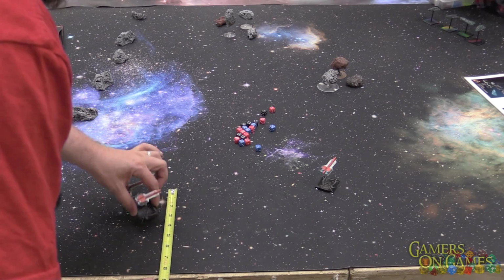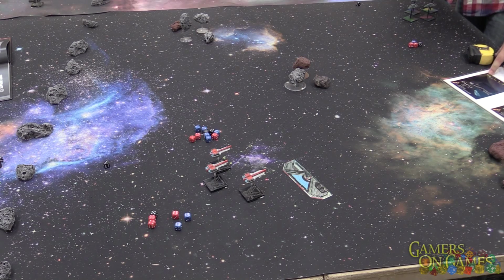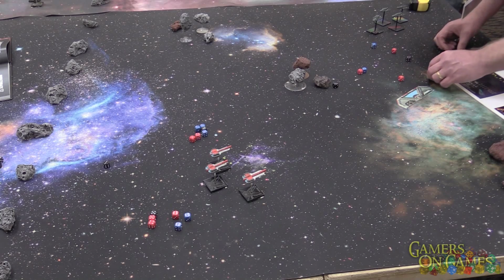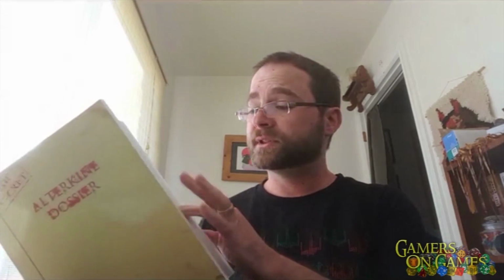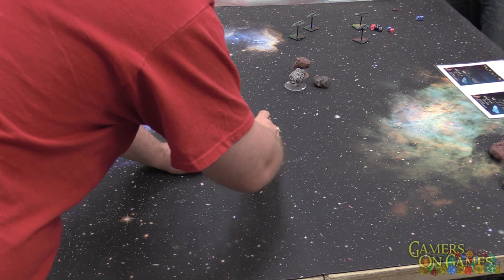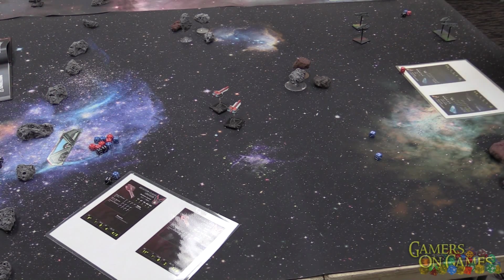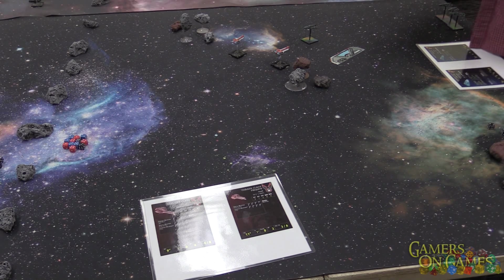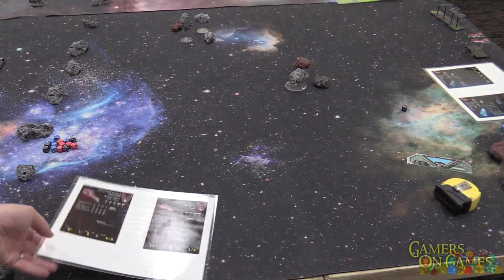Firestorm Armada Beginner BatRep (Public Edition)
This is a BatRep we filmed at NJCON 2015!  It was a really cool demo game, had a great time!

Remember: Patrons get an ad-less version!